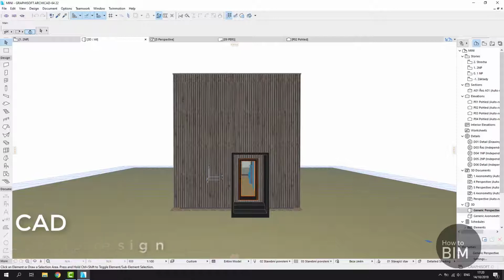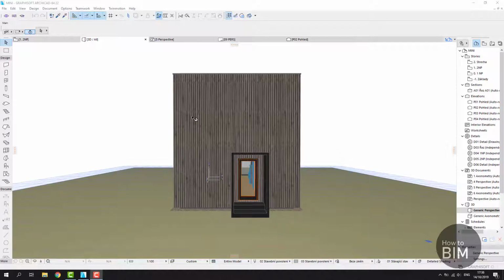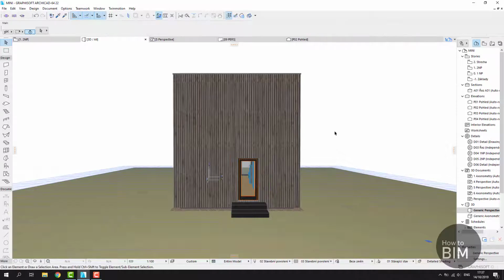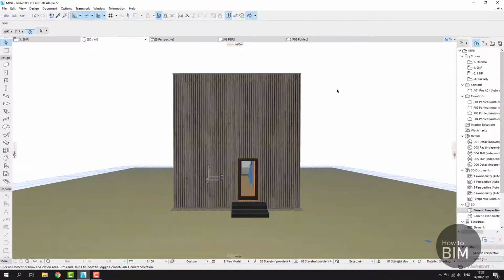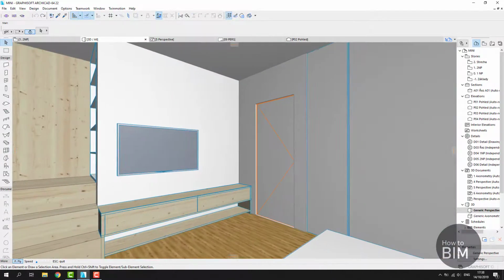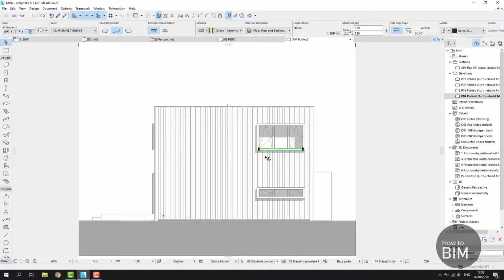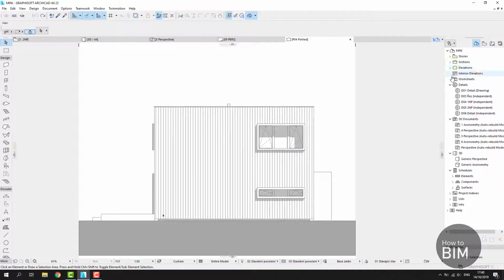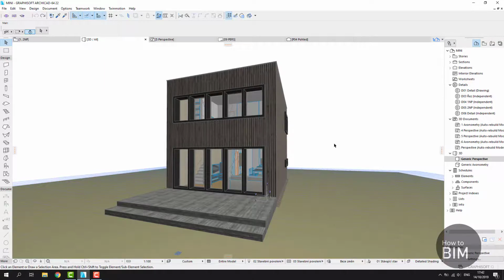BIM - The difference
These tutorial series follow a design studio project in the Winter semester 2019 at Hochschule Wismar. We will go through the basics of Archicad, ordered in an experimental way, that follows the design process. Prepare a model of surroundings, work on a concept, create a BIM model...

Part 1.3   BIM - The difference

Audio credits: Christian Bjoerklund - Hallon